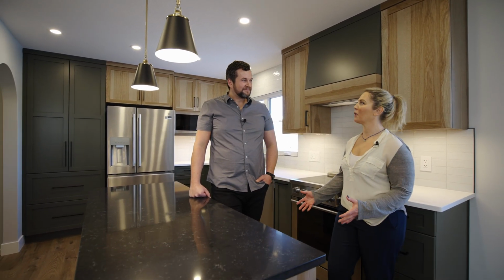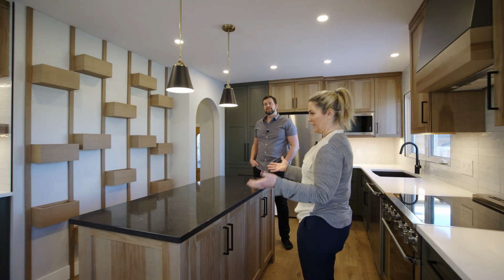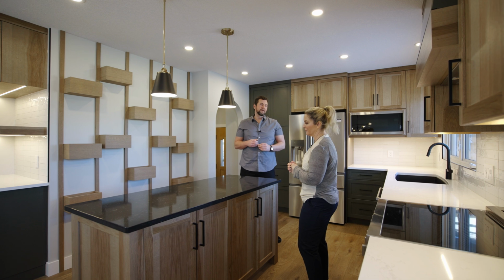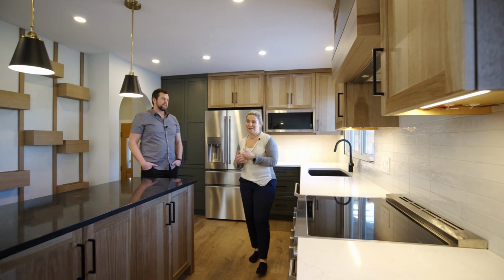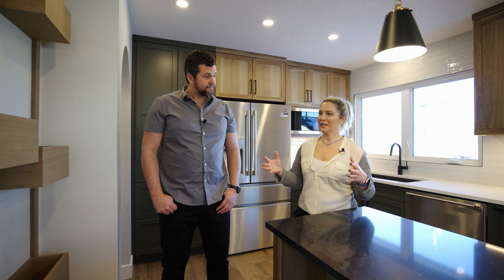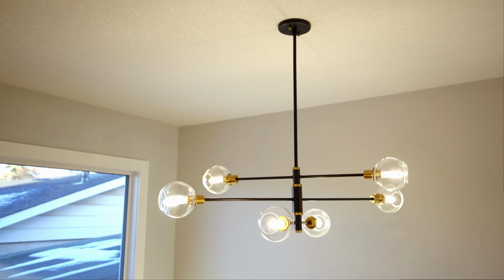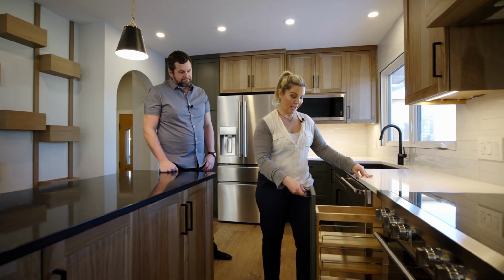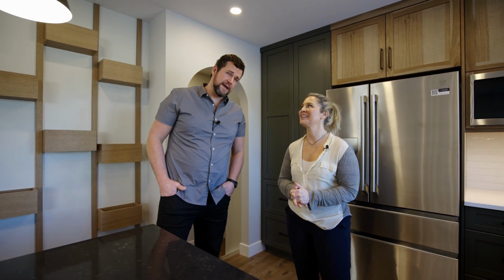You WON'T BELIEVE the Most Expensive Kitchen Renovation We've Ever Done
This is the most expensive renovation we have done to date at Priority Builders. Part 1 of this 6-part home tour we are showing you all the design features we did inside this complete home renovation in Edmonton, Alberta.

🤔 ABOUT PRIORITY BUILDERS 😃

We are an Edmonton-based builder comprised of pleasant, organized, energetic tradespeople who can build and fix anything.

With more than 30 years of combined experience, our people have the expertise and vision to fulfill your project needs. Our company and its principals have been operating for over 15 years. In this time we have completed many renovation projects. Our goal is to deliver the highest quality work and customer service and complete the project on time and on budget while leaving you 100 percent satisfied with our service.

We live, breathe and dream of construction. We are a small company that is focused on high-quality, friendly and professional service. This is reflected in the number of repeat customers we deal with, and in the large percentage of our projects coming from referrals from satisfied customers. Our customers come first and we love what we do.